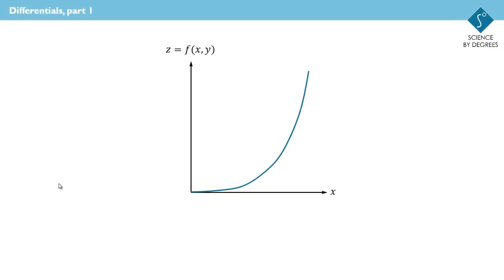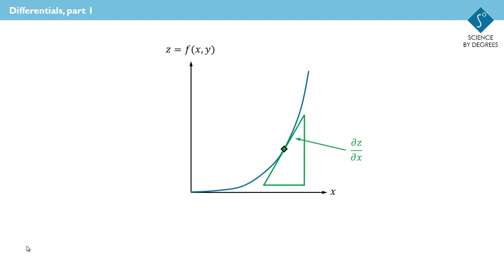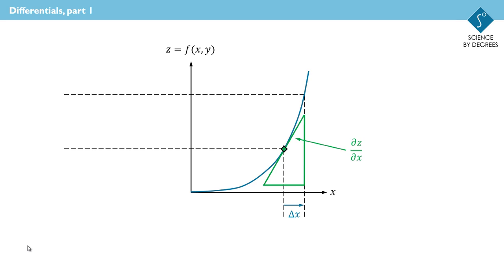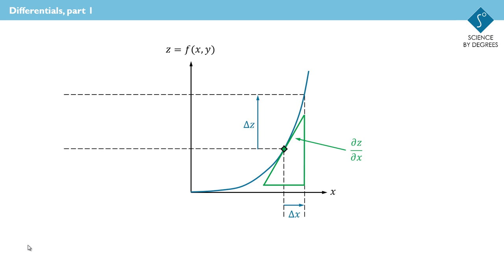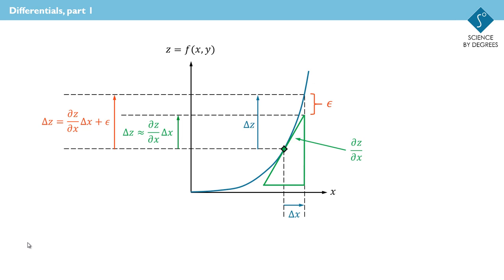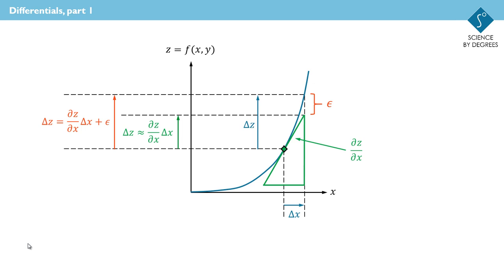Differentials part 1 (section 2b video 3)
This video distinguishes between 'differentiation' and 'differentials'.